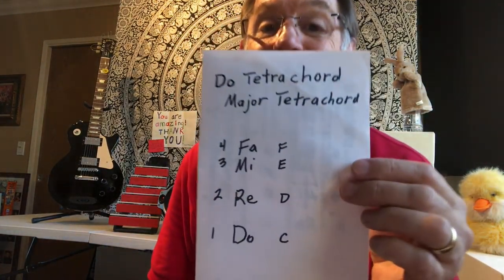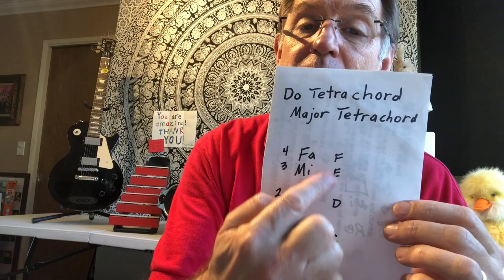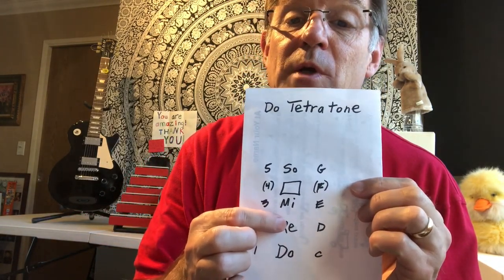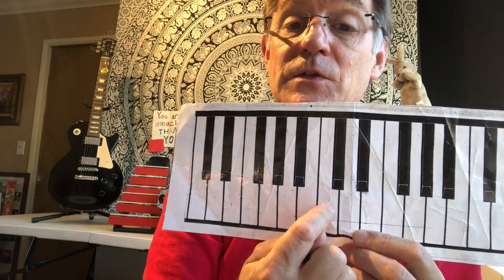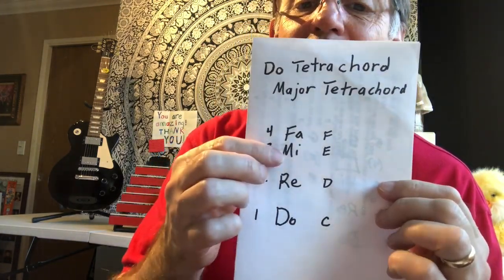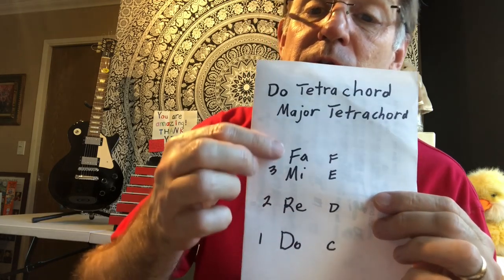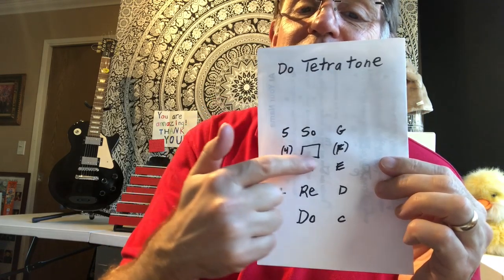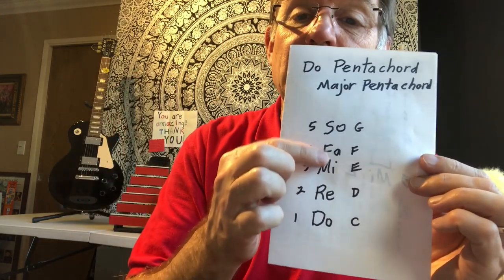Grade 4/5 - W6L6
Body Percussion Canon; Ah, Poor Bird
Review: Do Tetrachord
New: Do Pentachord
Gold Rush Songs: Clementine; Sweet Betsy from Pike